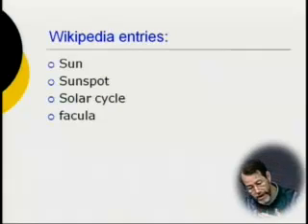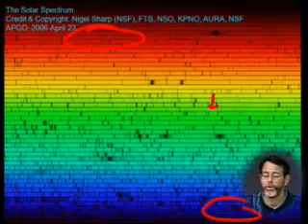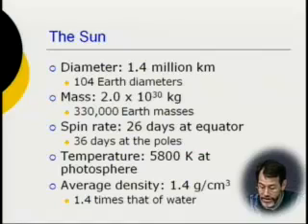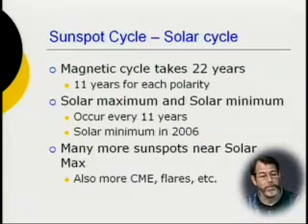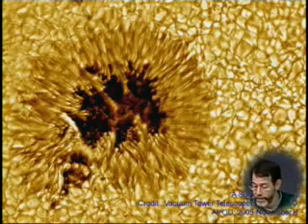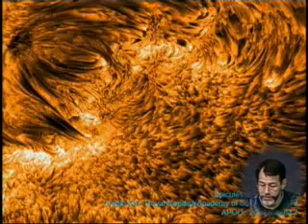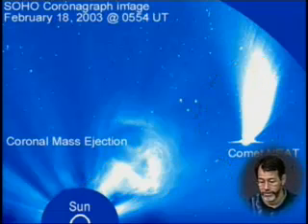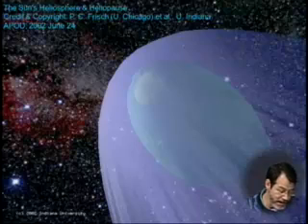PH1600 Lecture #12 The Sun's Atmosphere